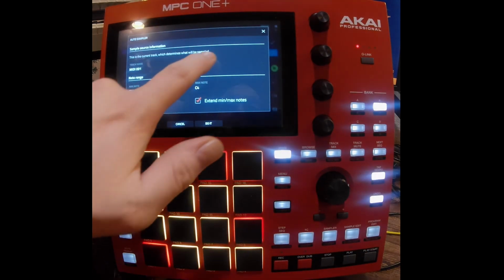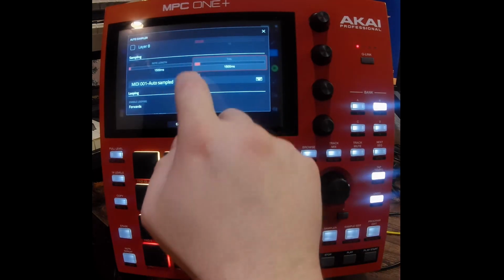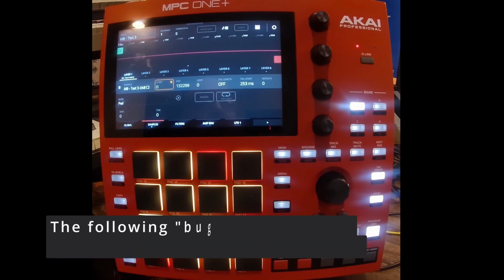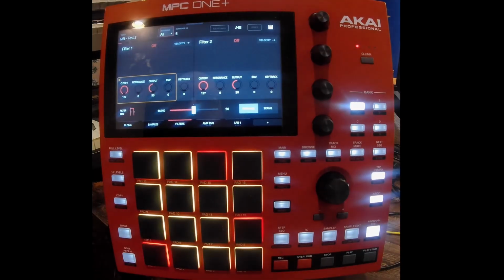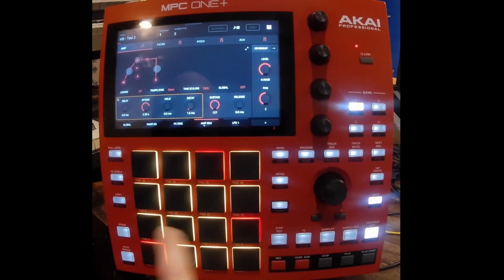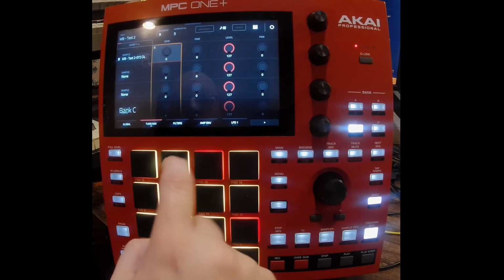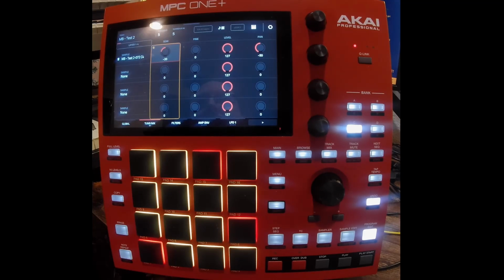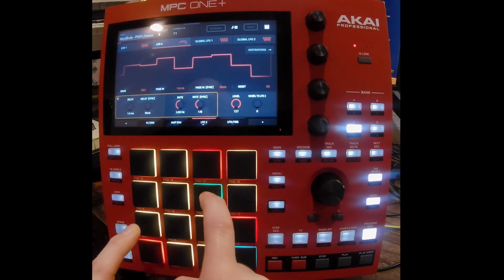MPC 3 Final is Broken... and Probably Should Have Been Another Public Beta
In this video I demonstrate 2 major "bugs" that I came across on MPC 3. However, the second one has turned out to actually not be a bug but has been confirmed by Akai as intended behavior. Not behavior I would have intended but I digress. I doubt this is in any way the entirety of the major bugs that slipped through the cracks with this release. I'll definitely post about more as I find them.

Apologies for the poor mic audio quality. I used my old camera and its built in mic is awful. That will be rectified before my next videos.

00:00 Intro
00:22 Autosampler bug
05:02 Keygroups XL Change w/ Fltrs and Envs
05:30 I screw up demoing the KG XL issue
06:12 I show the KG XL issue clearly here
09:10 I rant about Akai rushing 3.4.1 to release
10:47 PWM Ultrasaw

Check out Dawid Galuszka's video demonstrating the major flaw (Akai's intended behavior) in the new MPC 3 keygroups in more detail here:

Join my Patreon as a free member (or chuck in a dollar or more to help support what I do) where I give away free custom keygroups, drum programs, and plugin presets for MPC/Force